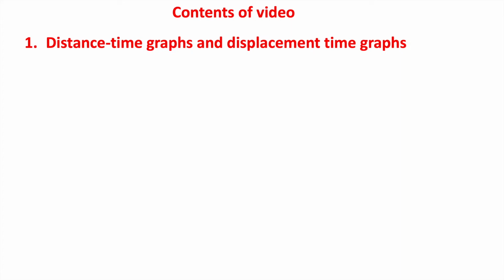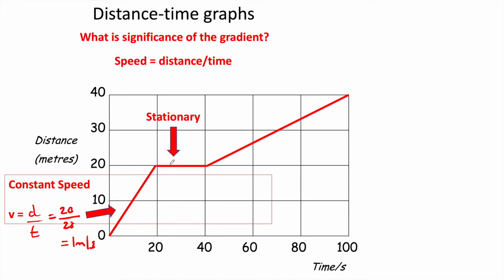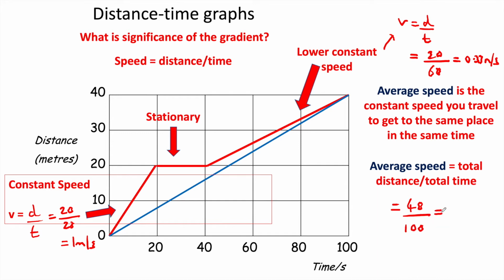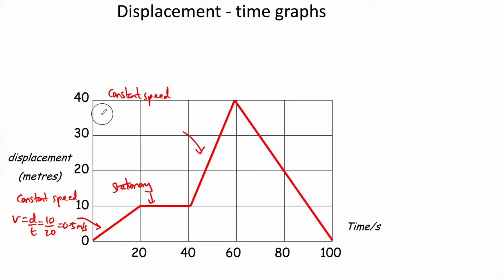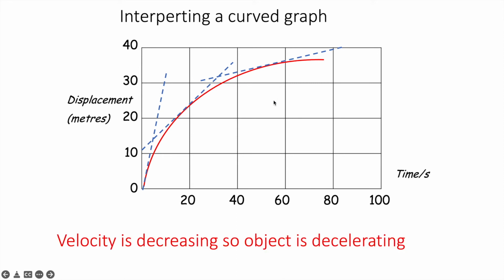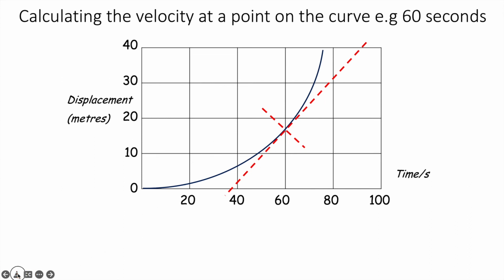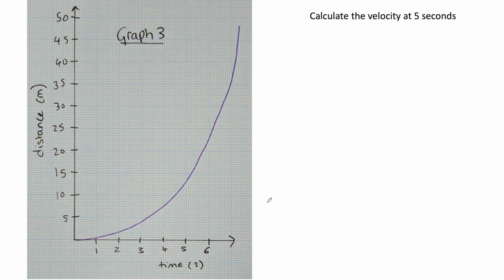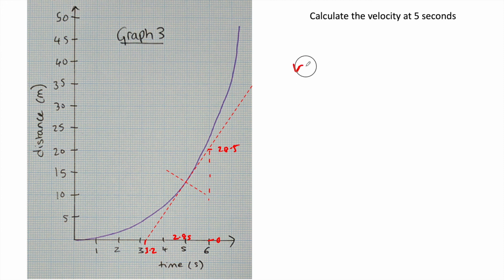Distance time graphs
This video is covers:
The basics of distance time graphs including gradient
How to calculate the velocity from the tangent to the curve of a d-t graph (Higher paper only

The video is chaptered to help select the key parts you wish to look at.
Chapters --

00:00 - Introduction
00:19 -  Basic key features of a distance time graph, including average velocity
02:26 - Practice exercise on distance-time graphs with worked answers
03:31 - What a curved line of a distance-time graph tells you and how to draw the tangent to the curve to calculate velocity
05:59 - Practice question on drawing a tangent to the curve to find velocity with worked answer